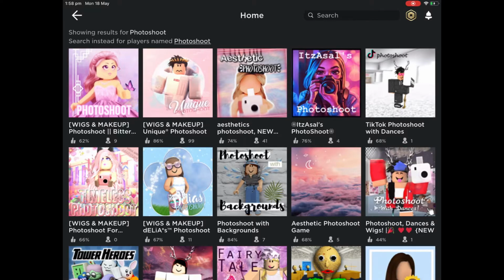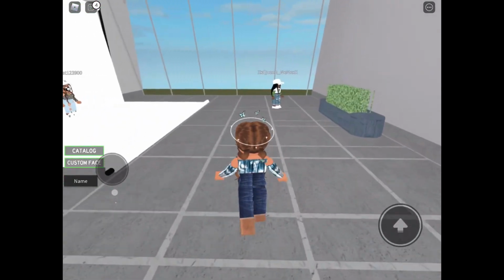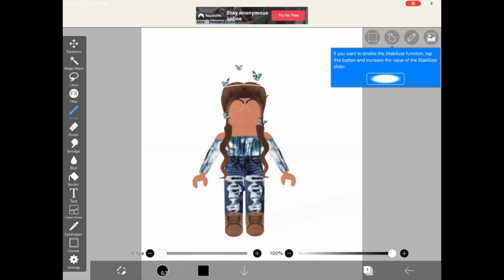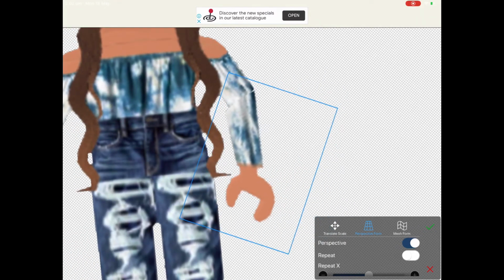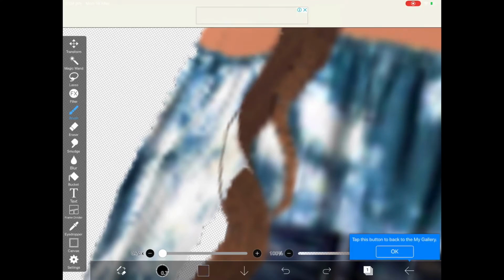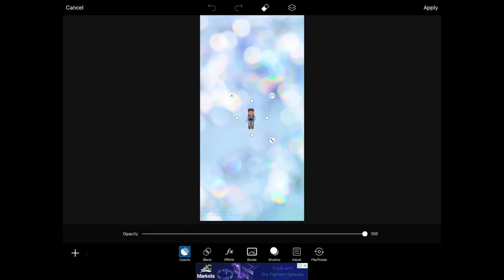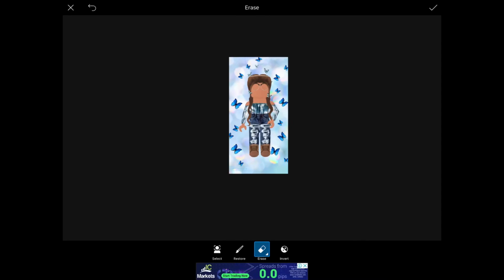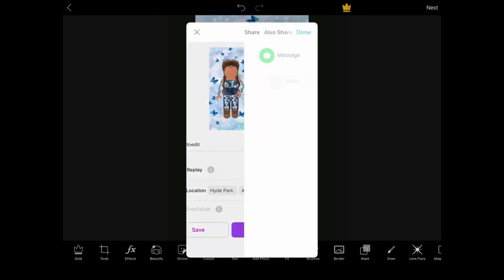How to make a Roblox avatar wallpaper for your phone | Easy and Free | PastelxVibes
⬇️ Scroll down! ⬇️

Hey guys! Welcome back or welcome if you are new! ☺️
Today’s video is a how-to

Info about the video:
App used to edit: InShot
Time to edit: 1 hour

Q: Can you meet me in Roblox?
A: Sometimes you will be able to join and say hello!

Q: Can you friend me on Roblox?
A: I’m sorry but I can’t because it would unfair for the others

:) iichill_bxlla